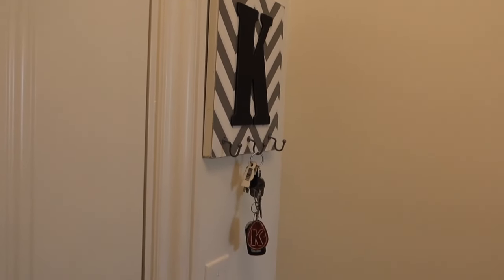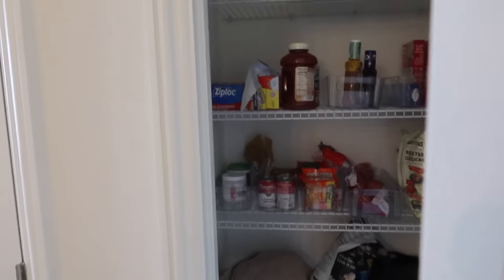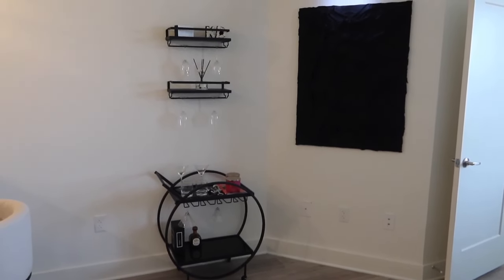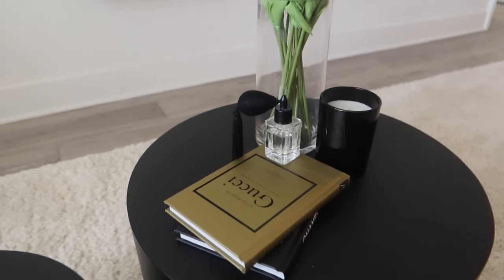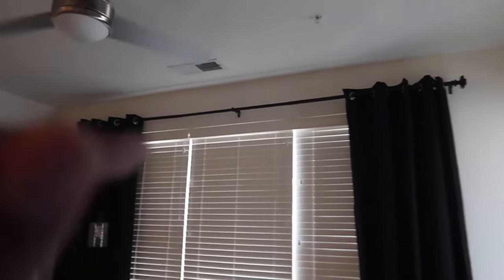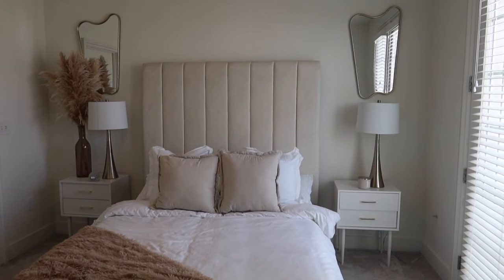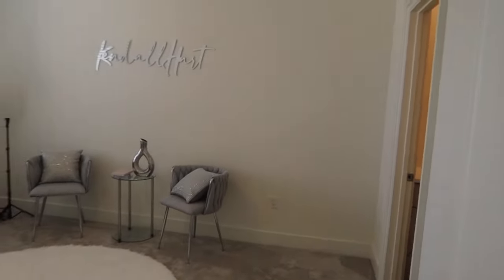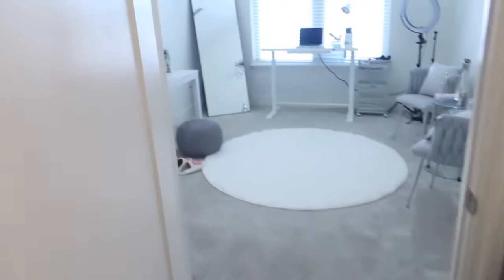LUXURY APARTMENT TOUR | MODERN & MINIMAL | 2 BEDROOM @ 22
Hey girlies,
Welcome back to another video! This is going to be my first ever apartment tour in my first every luxury apartment. I've put in so much time and money into making this space exactly what I envisioned so I hope you all like it as much as I do. There are a lot of elements that went into this so please feel free to let me know if you would like the links to anything. I hope you enjoy, love you!

XOXO,
Ken

EVERYTHING FROM AMAZON IS IN MY STOREFRONT 🤍

Connect w/ me:
Socials: @itskendallfrfr

FAQ:
Age: 22
Camera (sit down videos): Canon T7i
Camera (vlogs): Canon g7x
Editing: Imovie Macbook Pro

Subs: 3,404